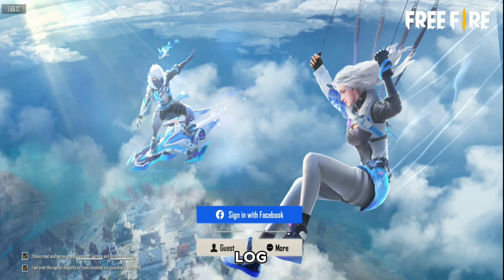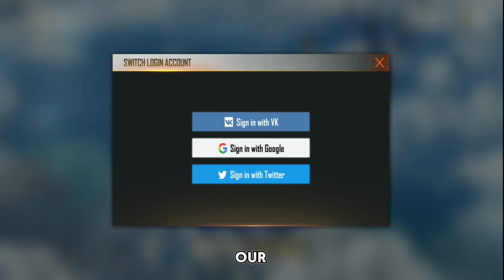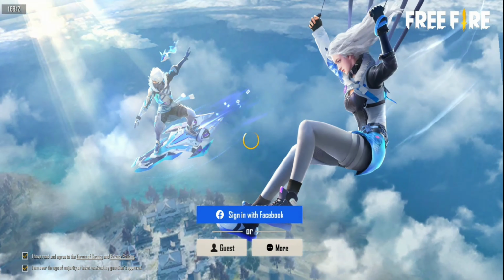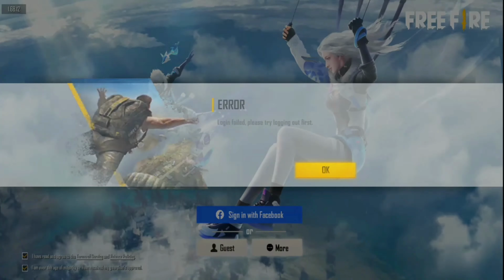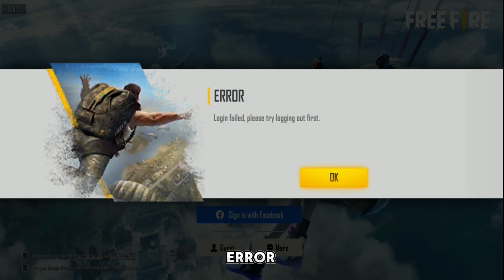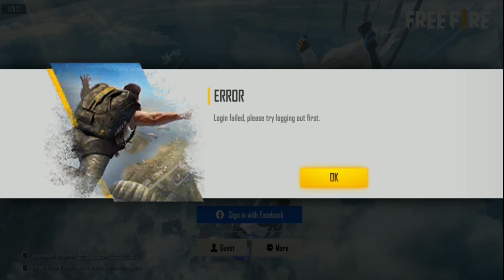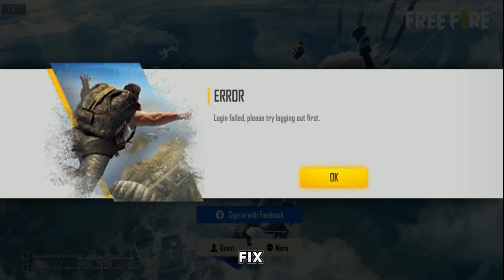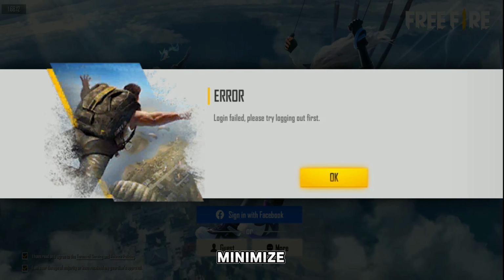Free Fire login failed please try logging out first (gmail | Free Fire login failed problem solution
Hi Everyone,
Join me today as I Walk you through the simple process of Free Fire login failed please try logging out first (gmail) problem Solution. And you will learn Free Fire login failed problem solution. I’ll show you you step-by-Step how to fix Free Fire login failed, please try logging out first (facebook), greena free fire login failed problem solution. Don’t miss out on this comprehensive guide to fix free fire login error in 2024!

Chapters
00:00 Intro
00:05 Free Fire login failed please try logging out first (gmail | Free Fire login failed problem solution

🤞🏻KEEP SUPPORTING